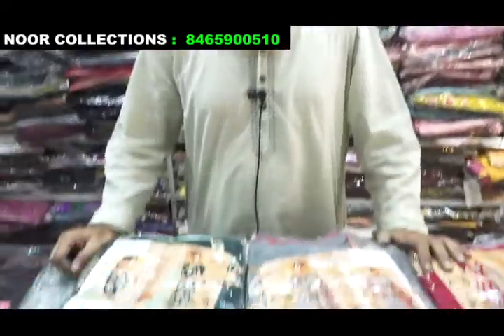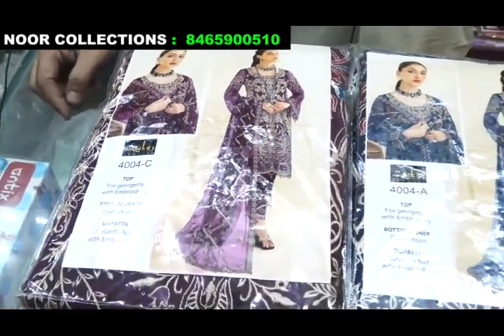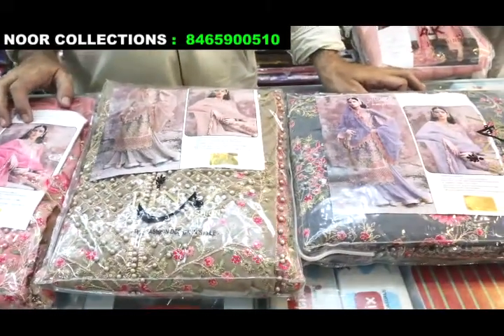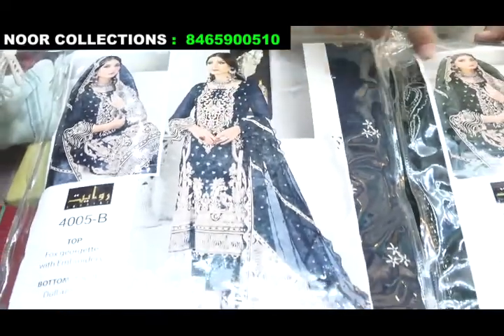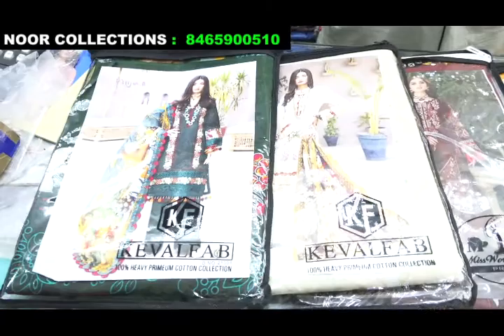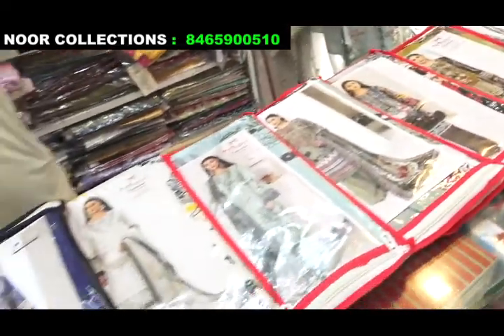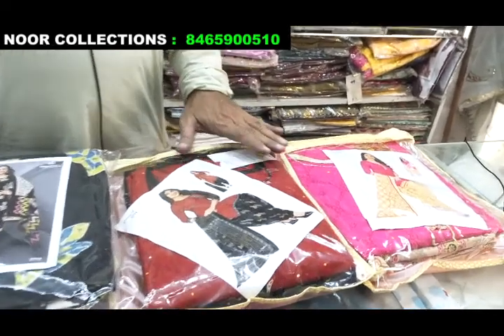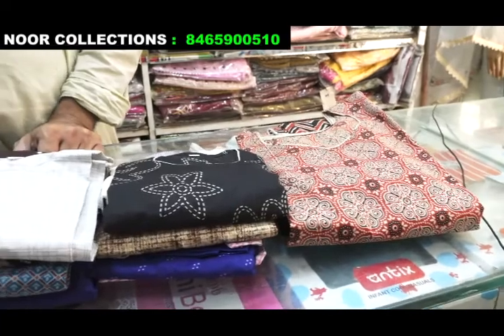Pakistani Suits And Cotton Dress Materials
Shop Address : NOOR COLLECTIONS
LADIES HOSIERY & KIDS WEAR

ADDERSS :- SHARARA, KHADA DUPATTA, SAREES, DRESS MATERAL, COTTON SUITS, NIGHTIES

ADDERSS :- PUNCH MOHALLA, NEW LAD BAZAR, hydredad

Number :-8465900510